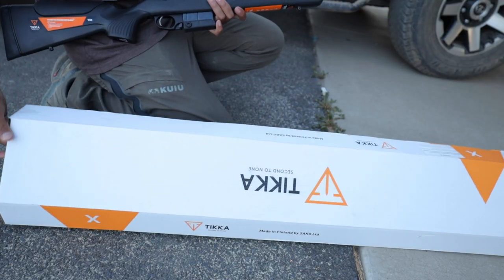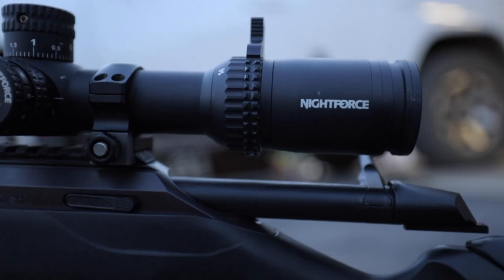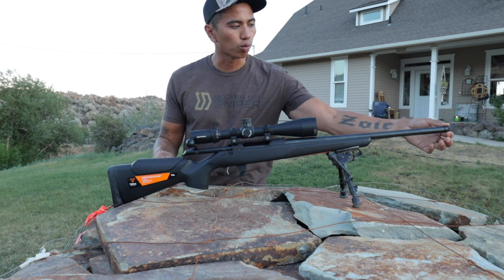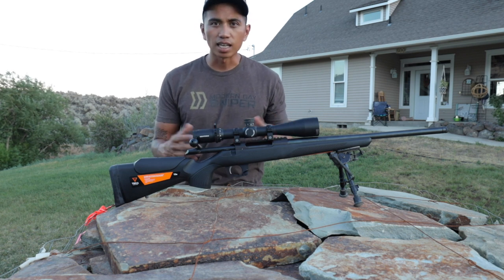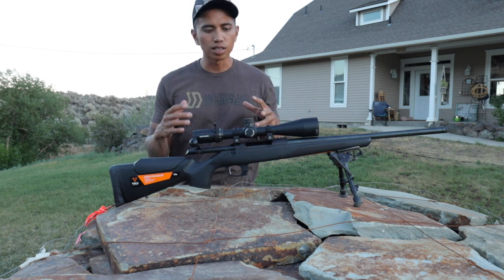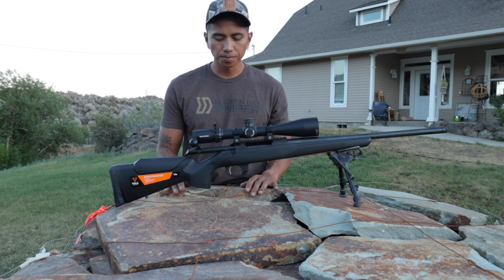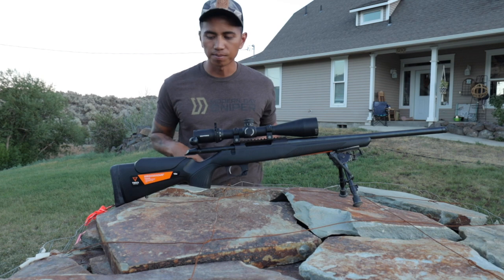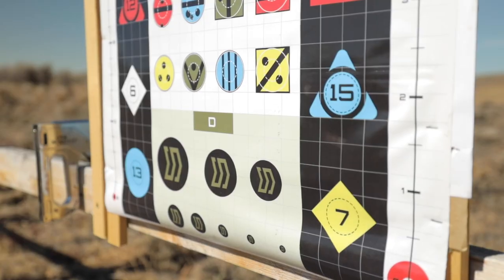VLOG - Tikka CTR 6.5 Creedmoor - Part 1: Unboxing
Part one of a _____ video series.

Follow along as I show you the capabilities of this platform and it's potential upgrades in every practical environment (Competition, Hunting, Tactical or if you're just an enthusiast).